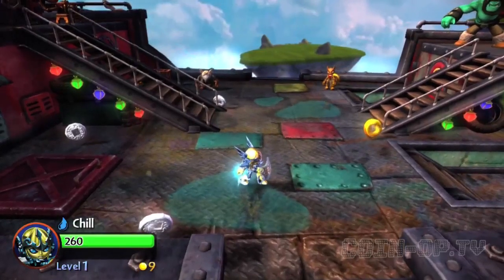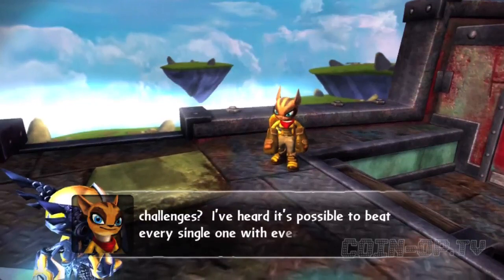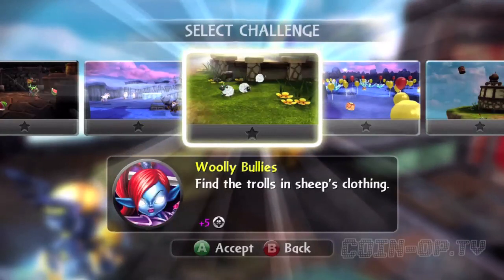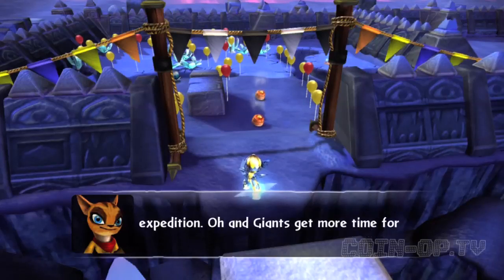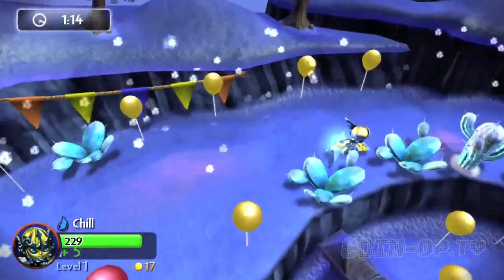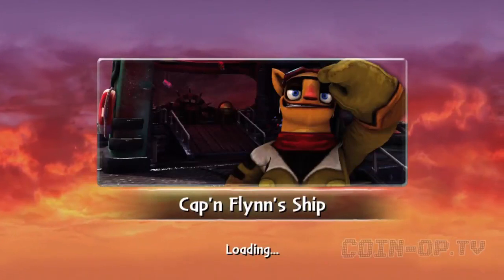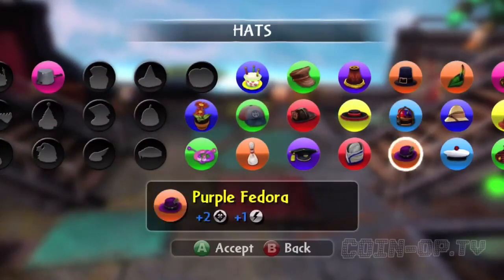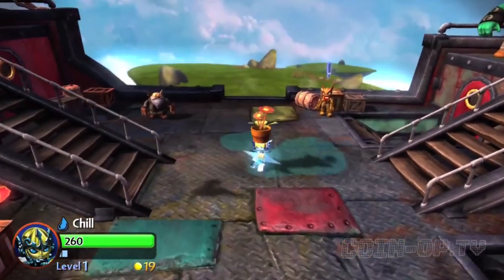Skylanders Heroic Challenge - Legendary Lightcore Chill